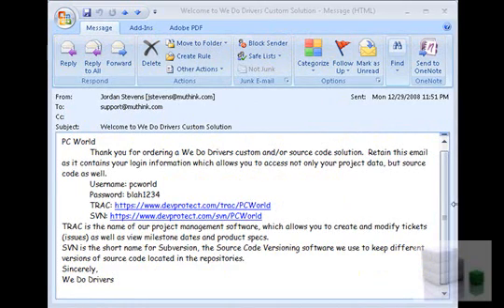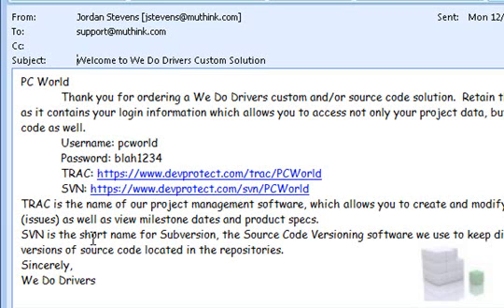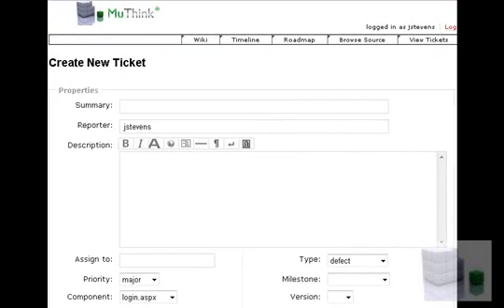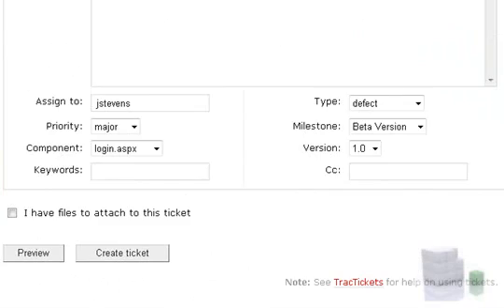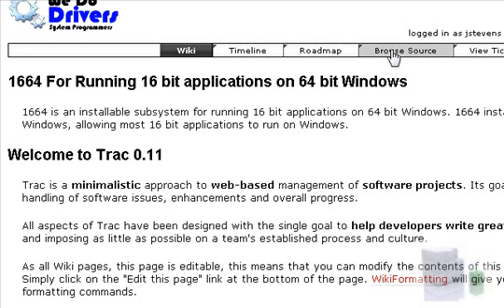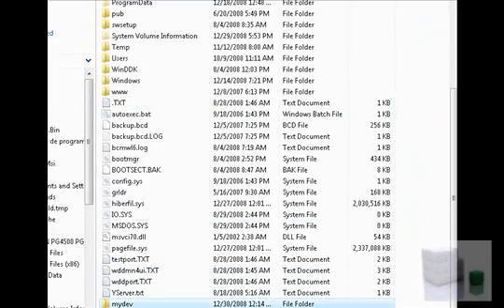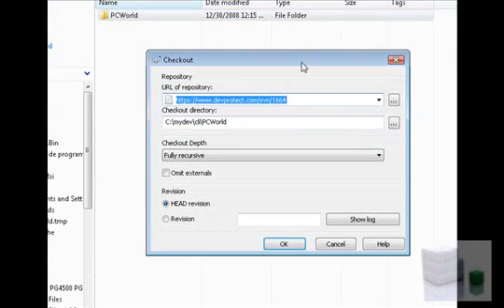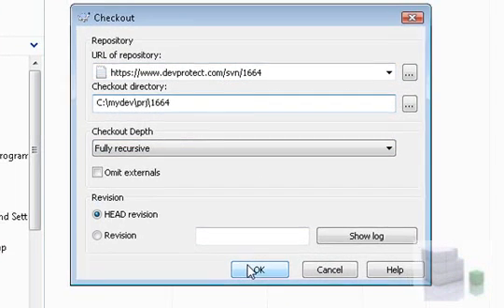Getting Started with a Custom Solution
Getting Started with a custom project or source code solution from:
We Do Drivers
MuThink
Rapid Software Group